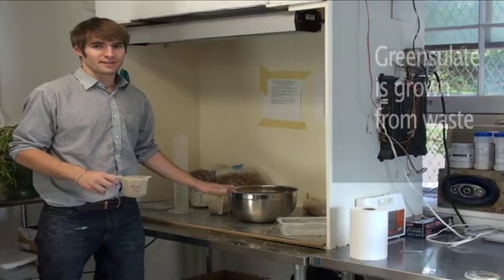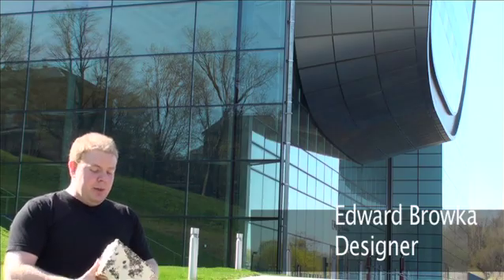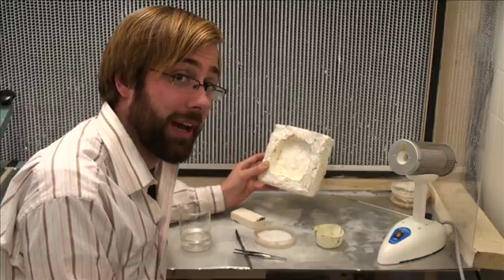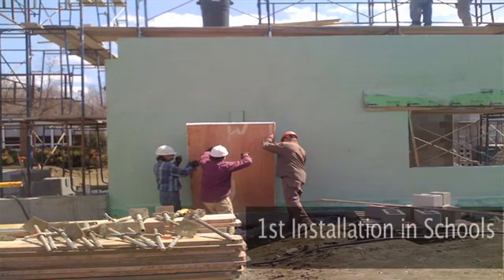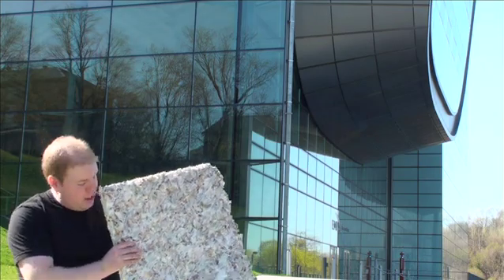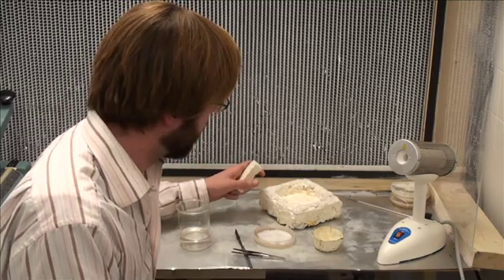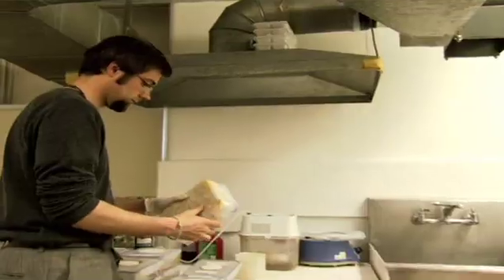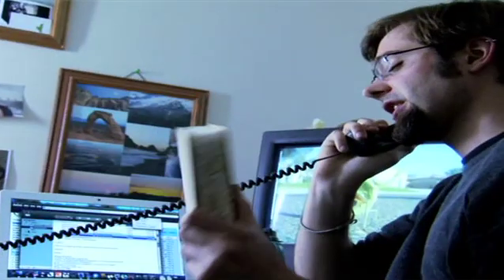ecovative EB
At Ecovative Design we are creating cost competitive alternatives to synthetics like foams and plastics. We believe you can achieve sustainability without sacrificing performance or affordability. Thats why we are replacing fundamentally unsustainable plastic and synthetic products with natural composites—products that perform just as well as the current state of the art, at a lower cost to both you and the environment. Ecovative Design is innovating alternatives you can feel good about.